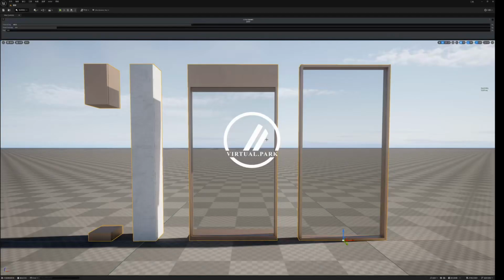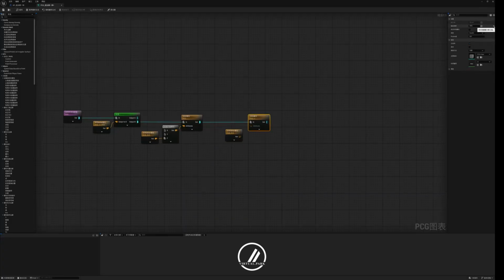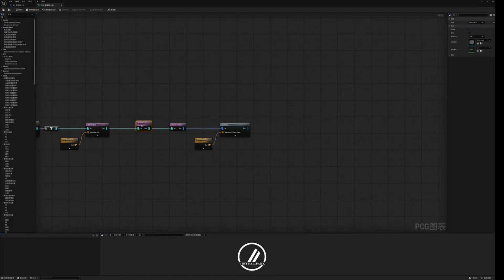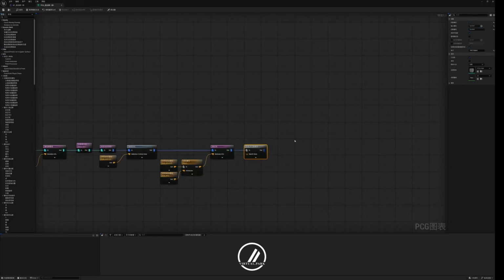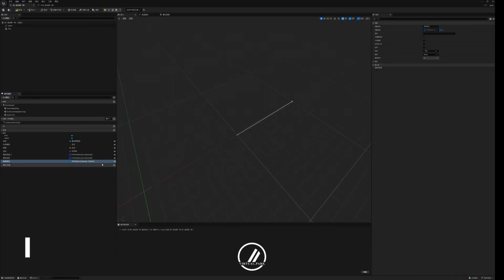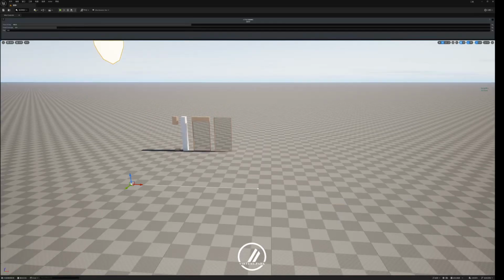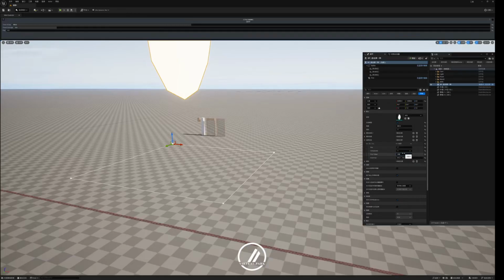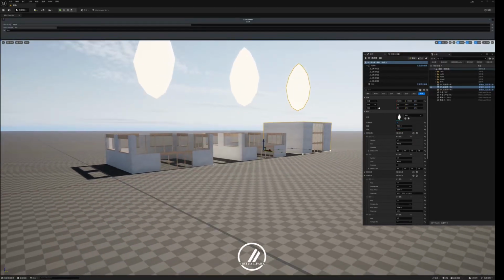UE5.5 PCG Grammar Minimalist Thinking Tutorial